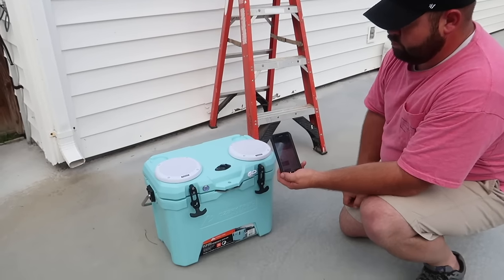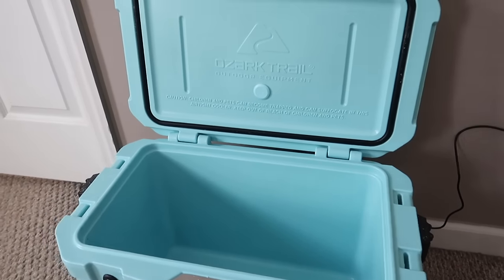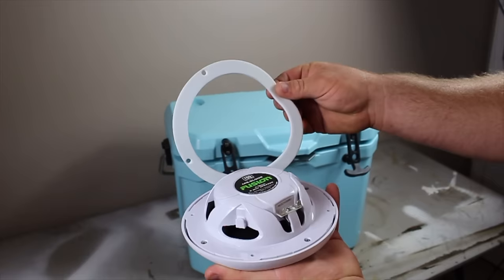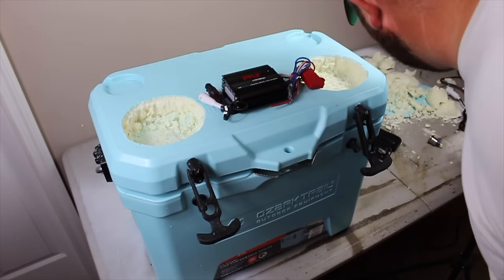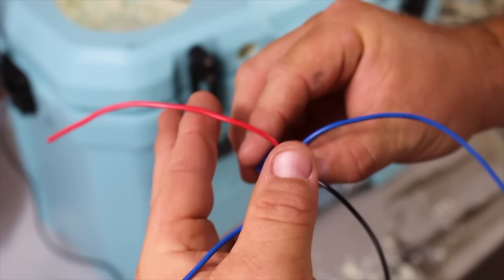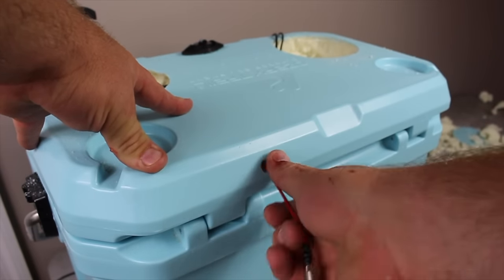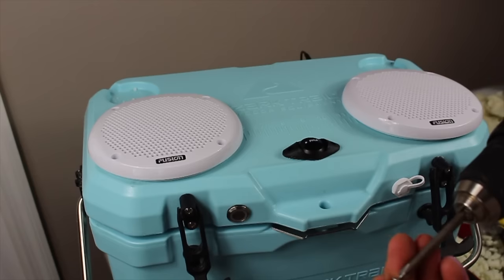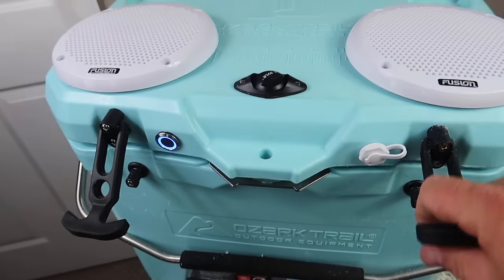DIY | HOW TO MAKE A BLUETOOTH STEREO COOLER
Materials Used :
Power Button
Surface Mount Connector

Today we added a bluetooth stereo to a Ozark Trail Cooler. This cooler is very similar to the Yeti & Rtic Coolers. The cooler is all stock on the inside and can still be used as a cooler. This is how to make a stereo cooler!